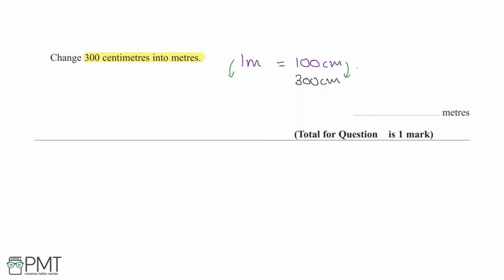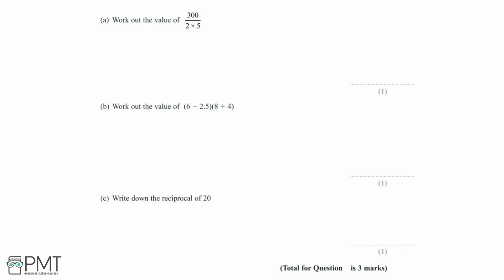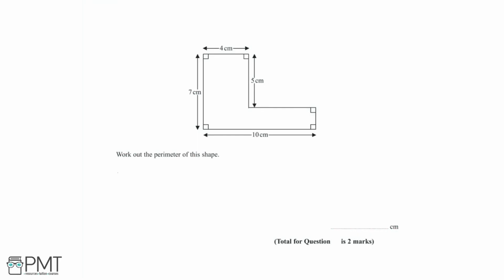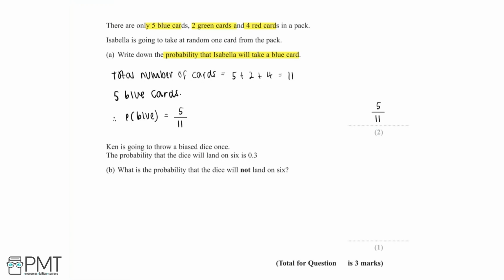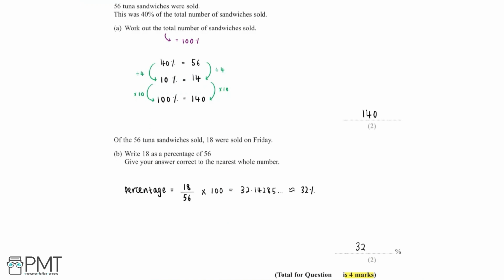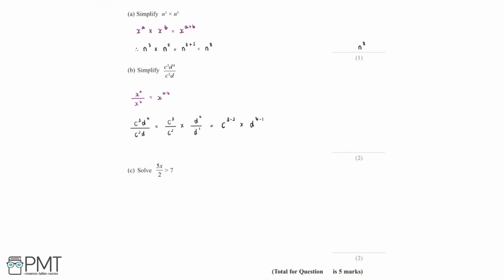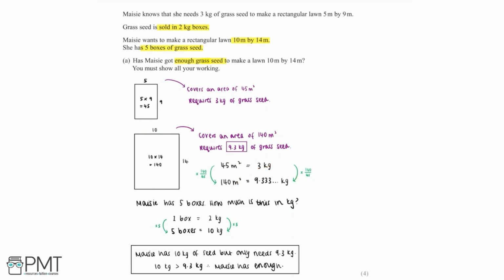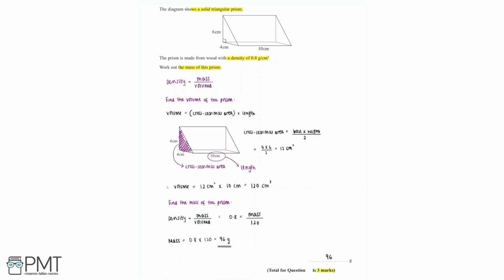Maths GCSE - November 2020 Paper 3 (F) | PMT Education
These are model solutions for Maths GCSE Paper 3 (F) November 2020 series.

You can download a PDF copy of the solutions, as well as the question paper and mark scheme for this and all other Maths GCSE Paper 3 papers You can also find other video solutions on this page.

0:00:00 Intro
0:00:10 Question 1 - Units of Measure
0:01:09 Question 2 - Fractions
0:02:01 Question 3 - Percentages to Fractions
0:02:57 Question 4 - Using a Calculator
0:04:10 Question 5 - Ordering Numbers
0:05:22 Question 6 - Pie Charts
0:06:59 Question 7 - Fractions
0:09:04 Question 8 - Calculating Problems
0:10:42 Question 9 - Four Operations
0:12:05 Question 10 - Interpreting Gradients
0:15:39 Question 11 - Properties of Angles
0:18:05 Question 12 - Sequences
0:21:02 Question 13 - Perimeter
0:23:03 Question 14 - Simplifying / Solve
0:24:52 Question 15 - Proportion
0:30:03 Question 16 - Probability of Events
0:32:09 Question 17 - Constructions
0:34:23 Question 18 - Conversion Graphs
0:38:23 Question 19 - Percentages and Interpretation
0:41:29 Question 20 - Mean
0:45:36 Question 21 - Probability of Events
0:47:52 Question 22 - Plans and Elevations
0:49:20 Question 23 - Indices
0:52:51 Question 24 - Compound Measures
0:56:35 Question 25 - Rounding
0:58:11 Question 26 - Area Problem
1:03:06 Question 27 - Tree Diagrams
1:06:06 Question 28 - Simultaneous Equations on Graphs
1:08:32 Question 29 - Compound Measures